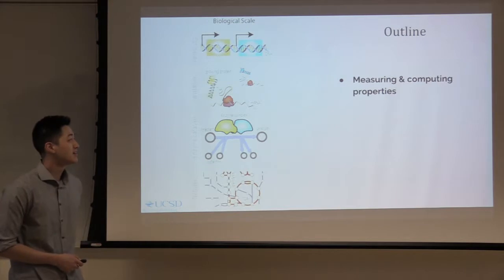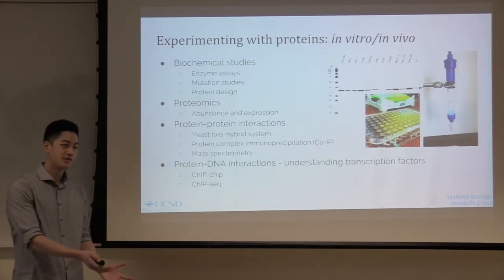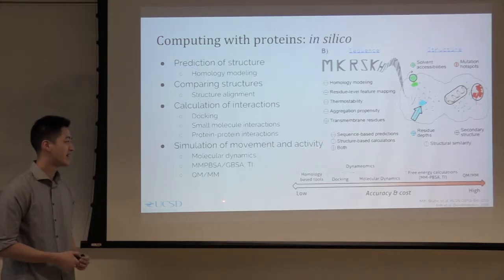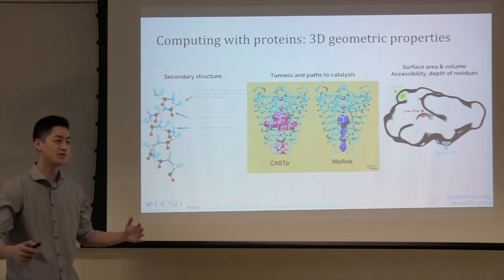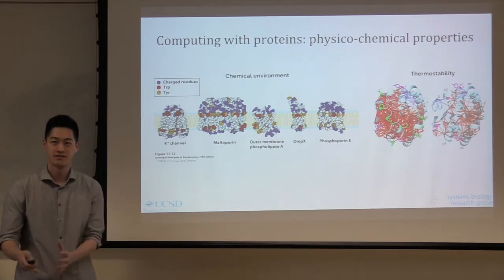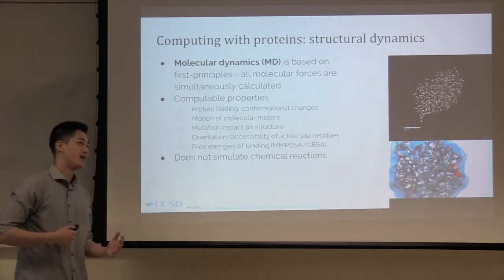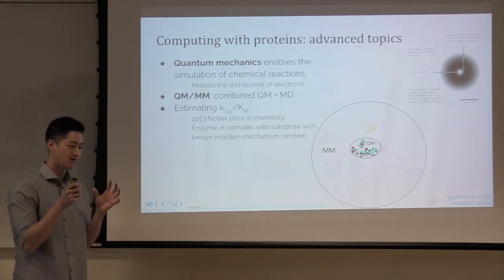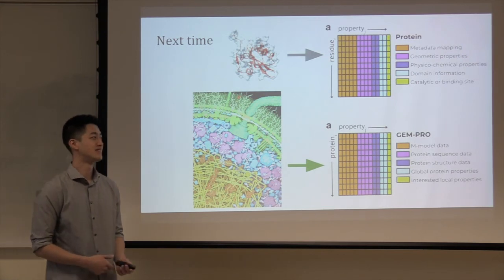UCSD Bioengineering 212: Guest Lecture by Nathan Mih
Structural Systems Biology Part 1b